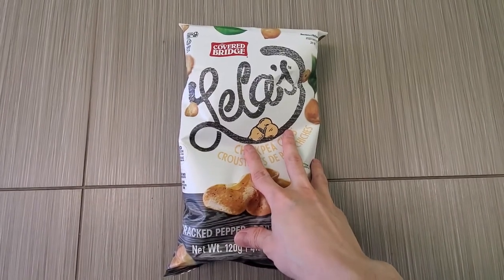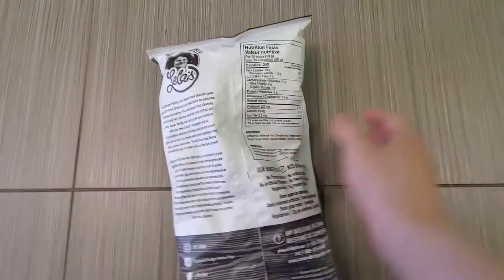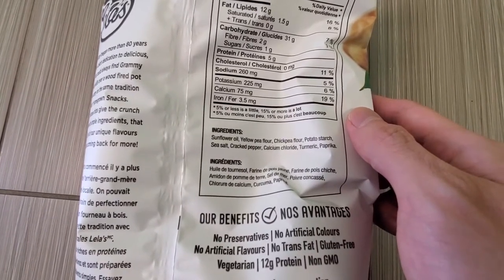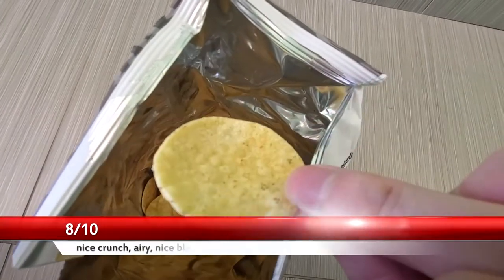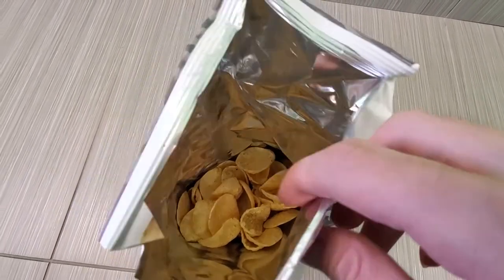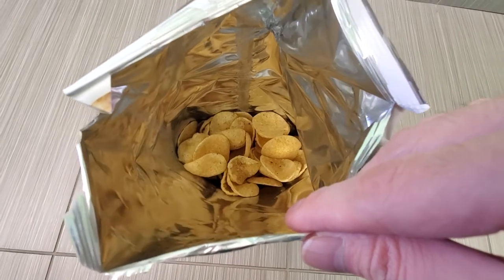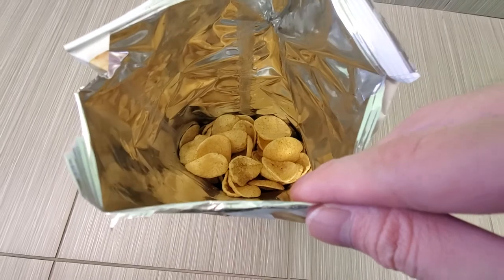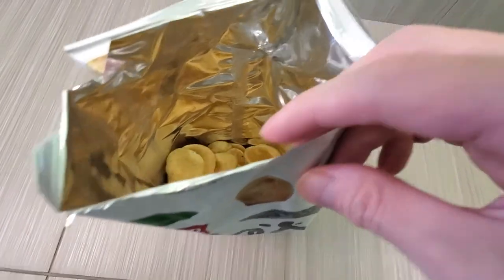Review Covered Bridge Chickpea Chips Cracked Pepper gluten free